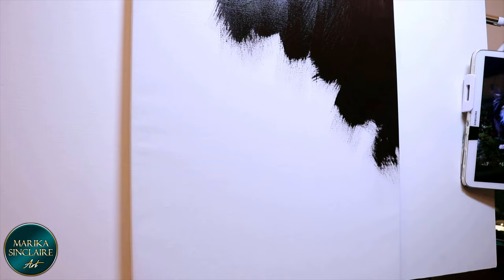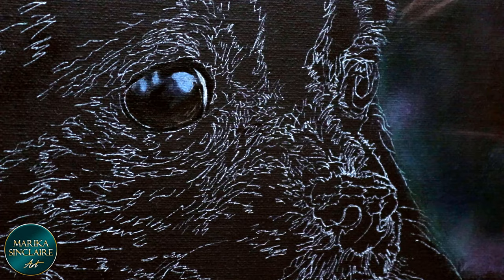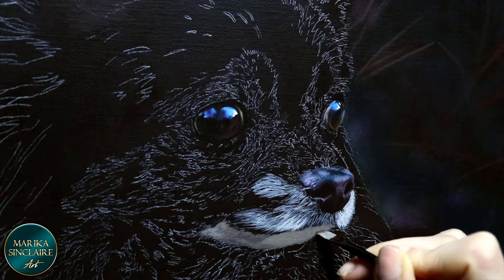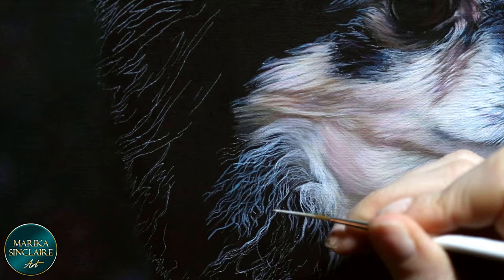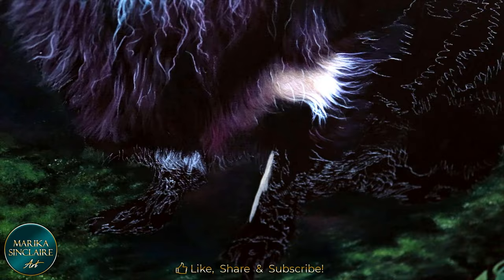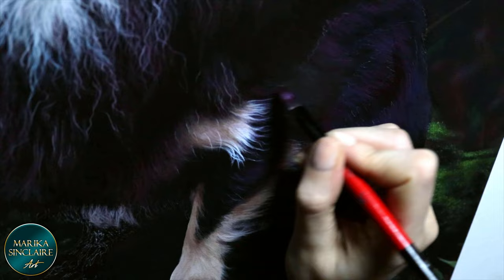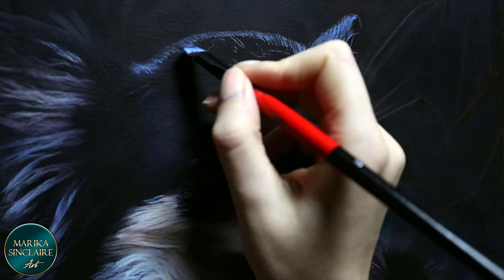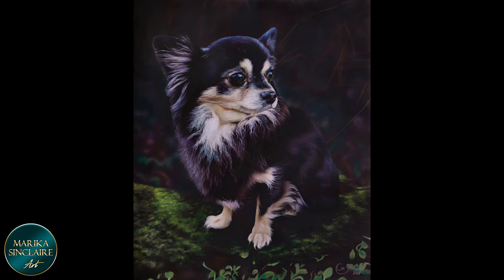How to paint a realistic Chihuahua portrait in acrylics #2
Watch as I describe how I painted this Chihuahua portrait in acrylics! I give art tips on how to paint realistic fur etc.